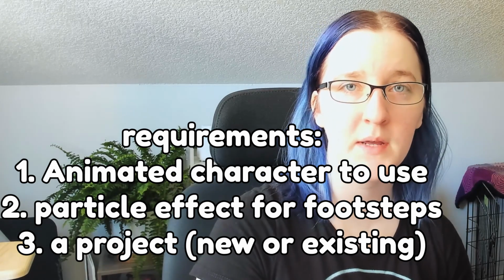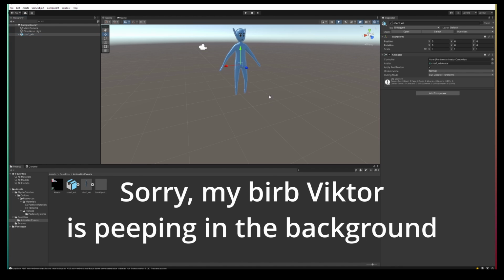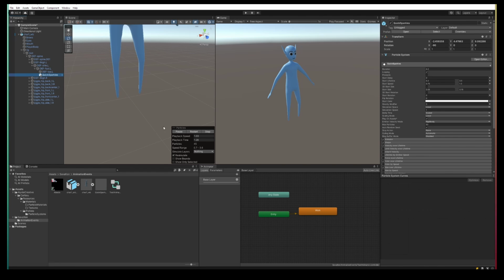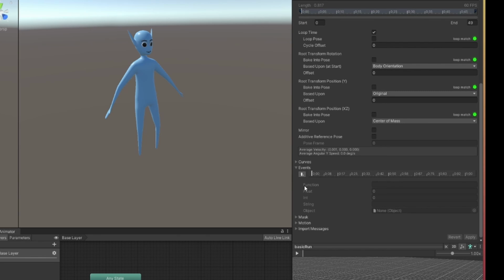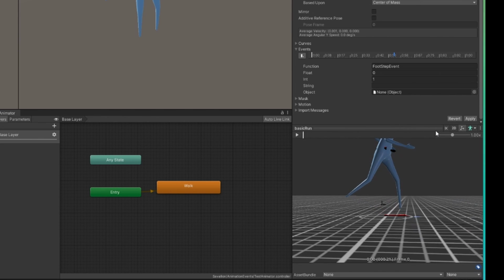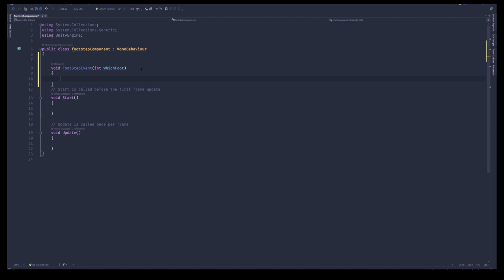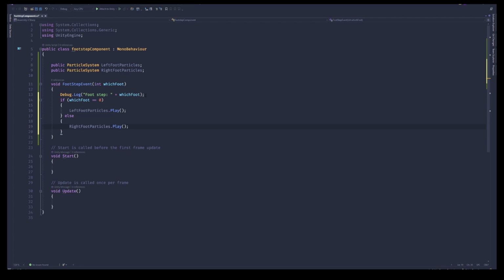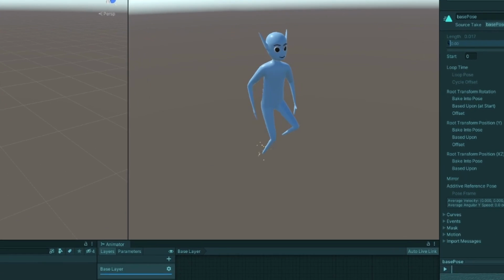how to use Unity's animation events ✨sync effects with footsteps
This is another little Unity engine tutorial about how to use animation events! They can be used for all kinds of things, but in this video I show how to use animation events to sync up an effect (a particle effect or a sound, maybe) with a character's footsteps. You can use this to create little puffs of dust, or a stepping sound, or even something more advanced.